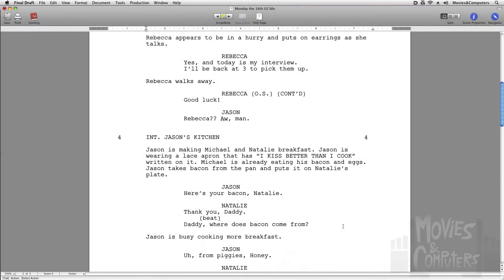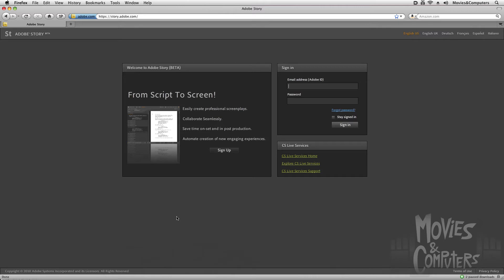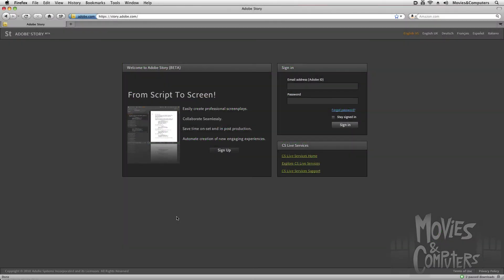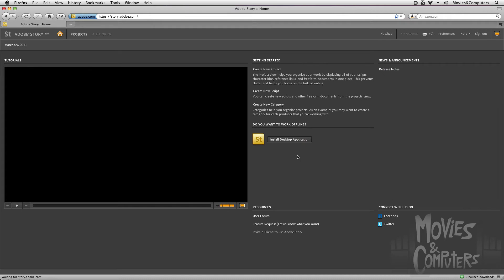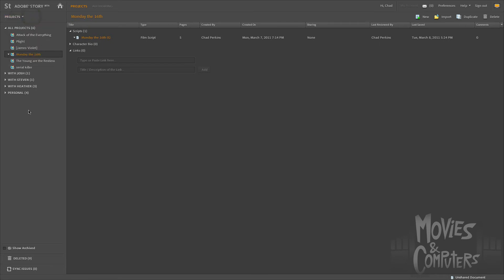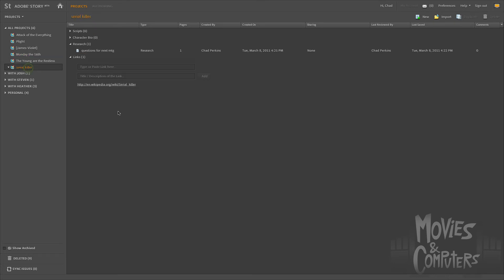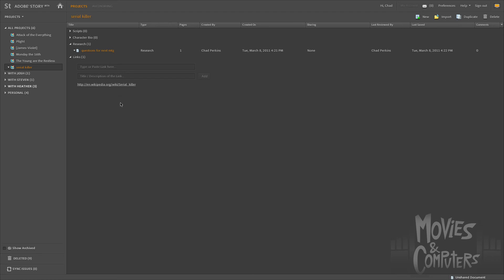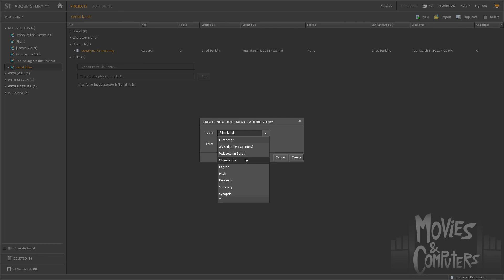TUTORIAL: Using Adobe Story Part 1/4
This video begins the first in a 4-part series of tutorials introducing Adobe Story; Adobe's new (FREE) tool for screenwriting. Story is an incredible tool for writing, and there's also loads of tools for pre-production and collaboration. In addition, Story allows you to use your screenplay on set in production (with OnLocation) and in post (with Adobe Premiere Pro). All of this and more is explained by Chad Perkins in this tutorial series.